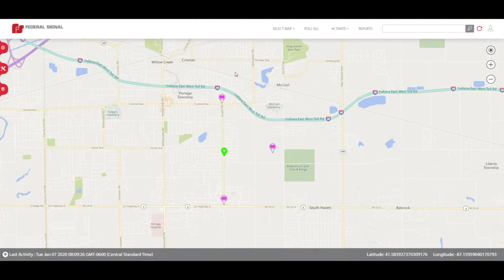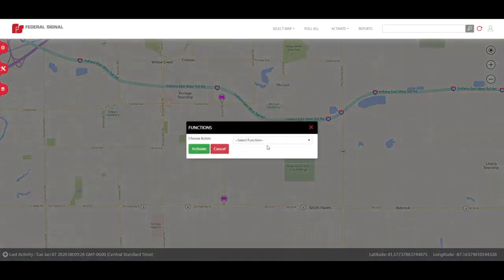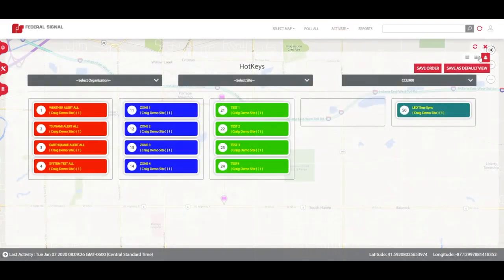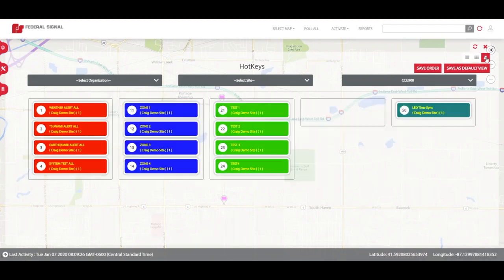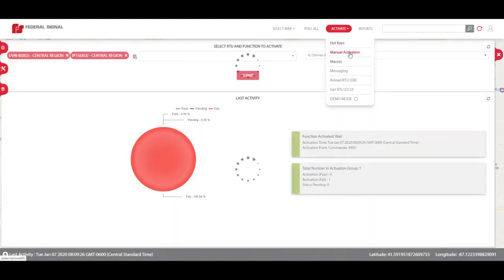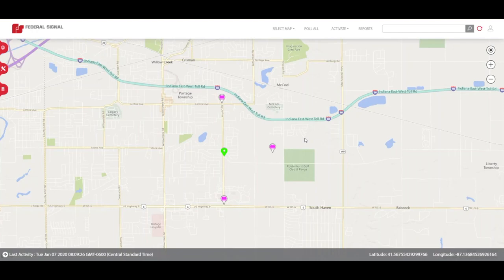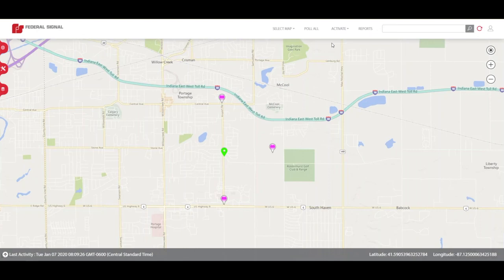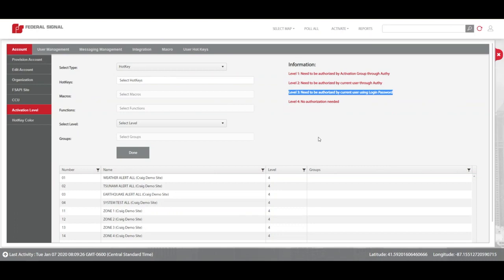CommanderOne Activation converted